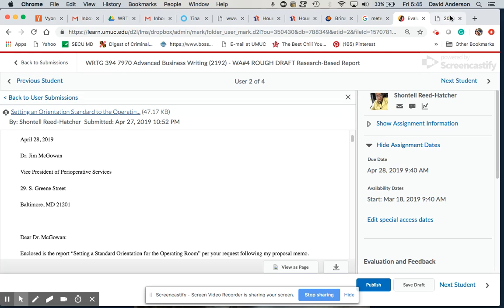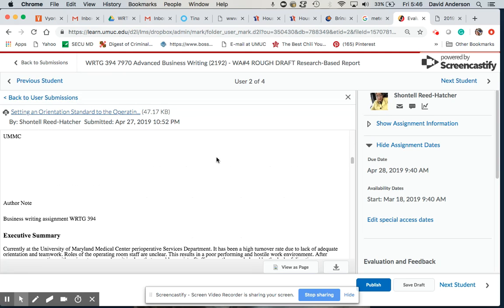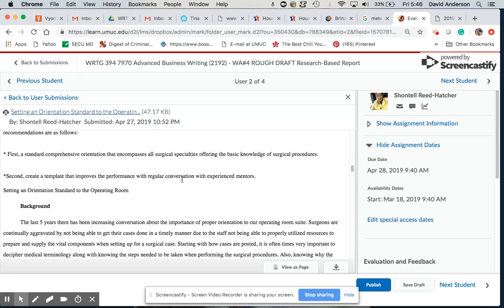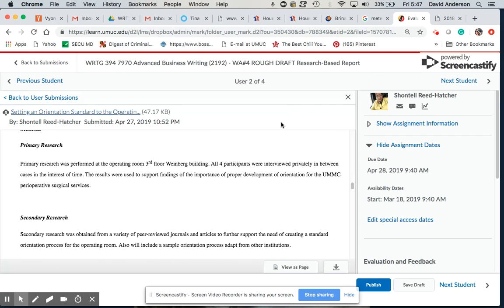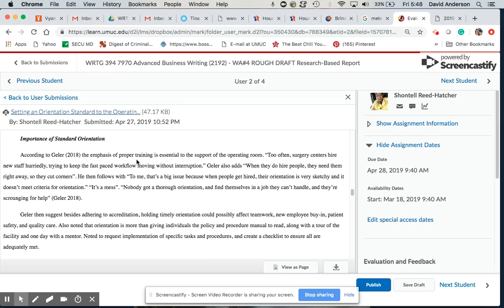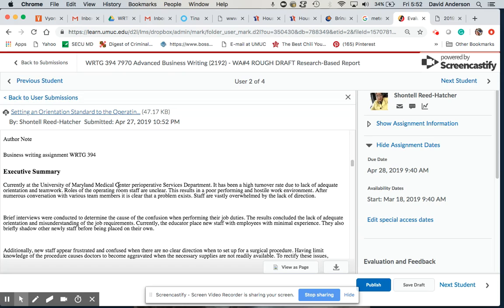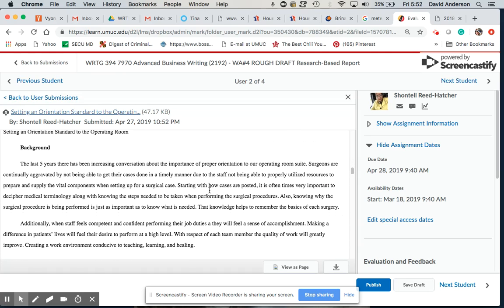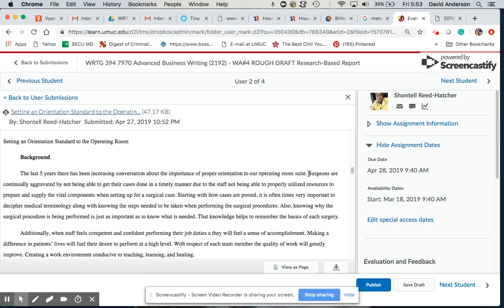May 3, 2019 5:54 AM